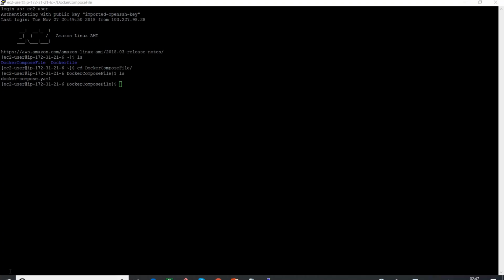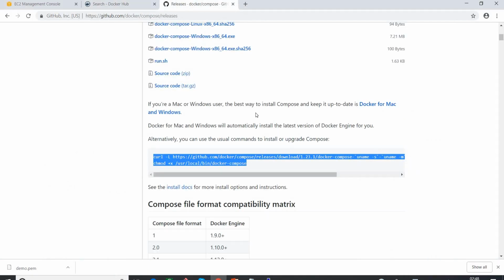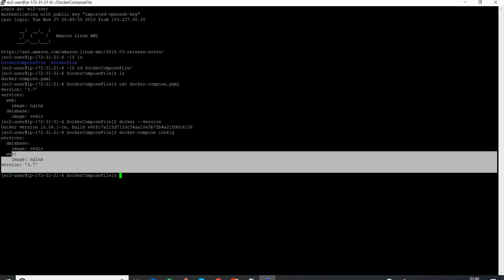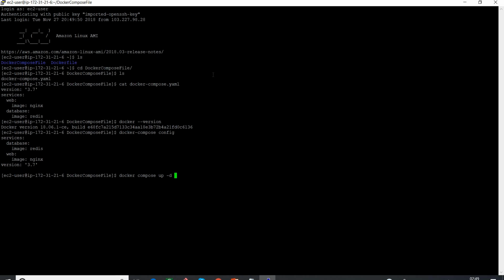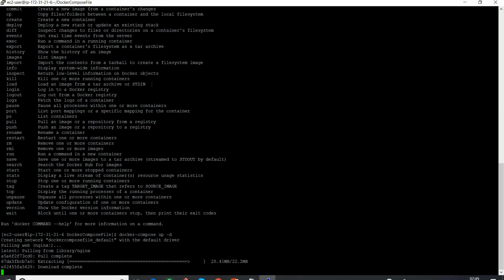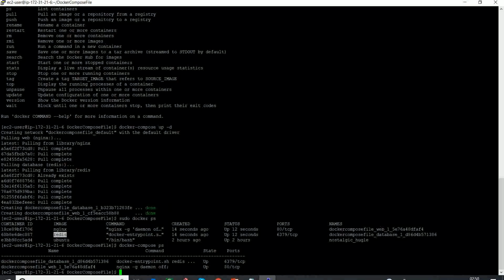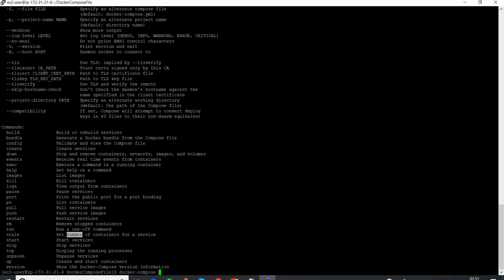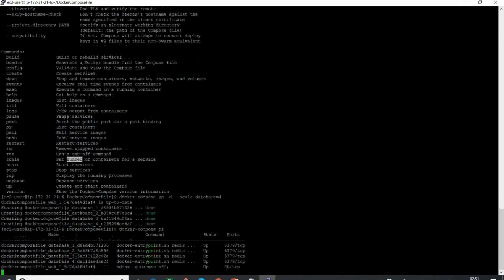Docker Compose File | Docker Tutorial For Beginners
Docker Tutorial For Beginners video on DockerComposeFile will help you understand the basics of DockerTutorial For Beginners Docker ComposeFile and you will also be Easily able to Understand to be Create Docker Tutorial For Beginners video.